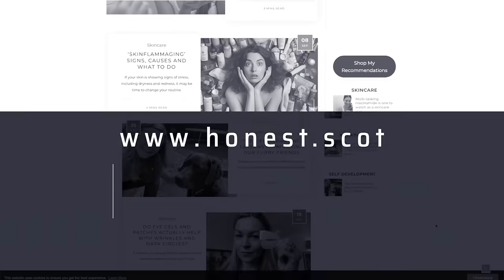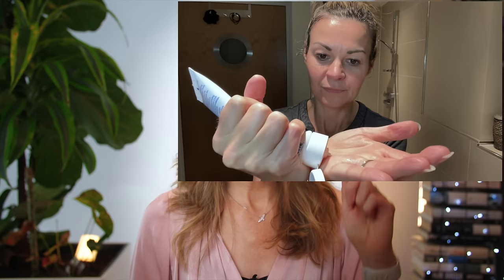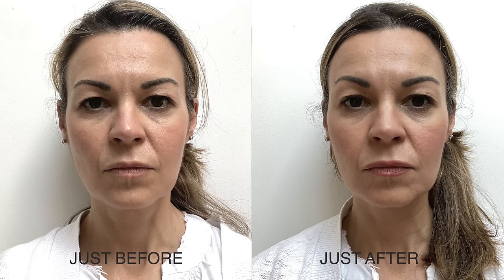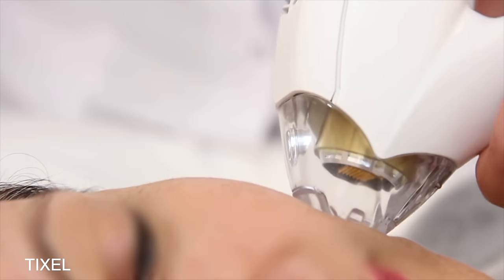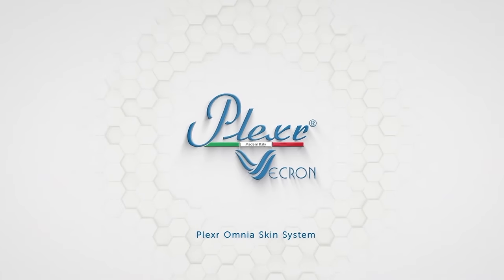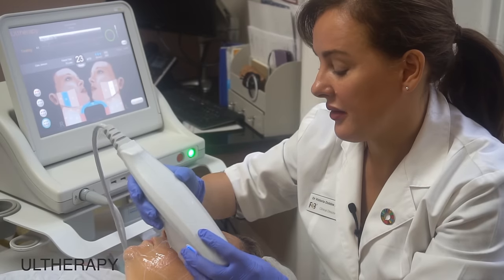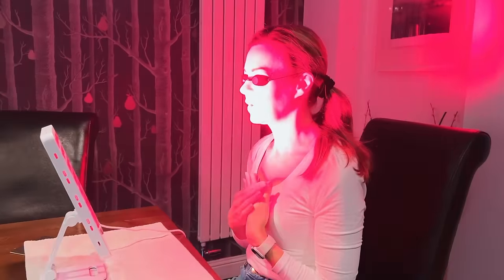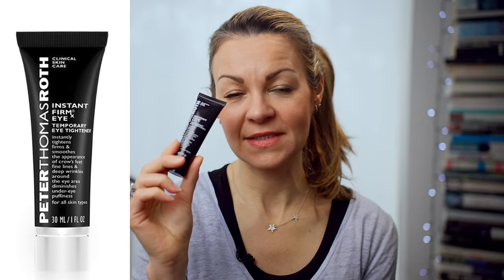How to lift droopy hooded eyelids without surgery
In this video I share the non-surgical treatments that I've tried to lift my hooded upper eyelids as they started to droop over my eye lashes!

CHAPTERS:
00:00 Intro
02:08 Non-surgical clinical treatments
07:02 Home devices
09:49 Skincare

From the Outside
Polls Apart